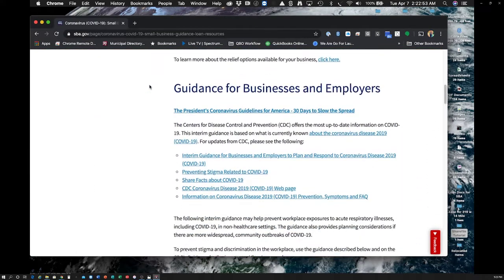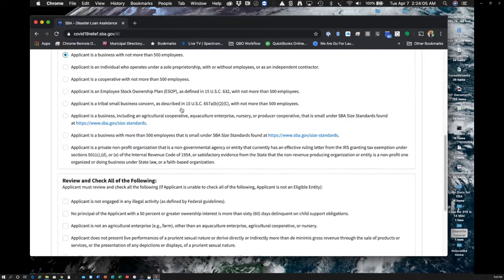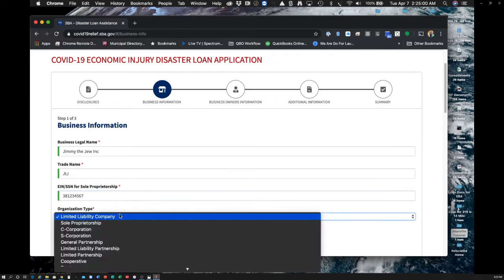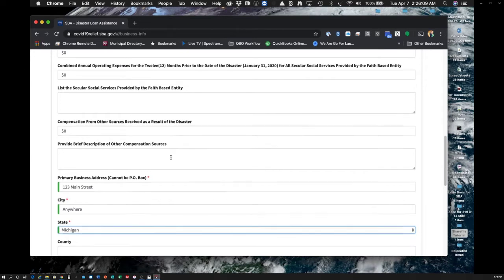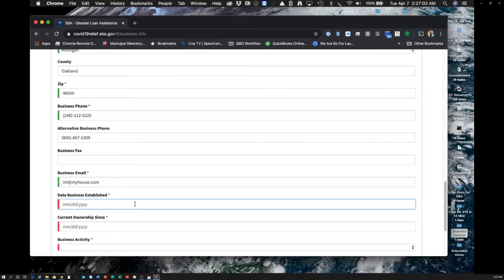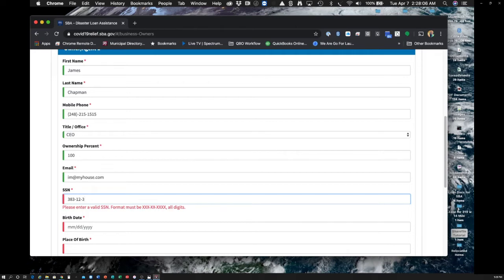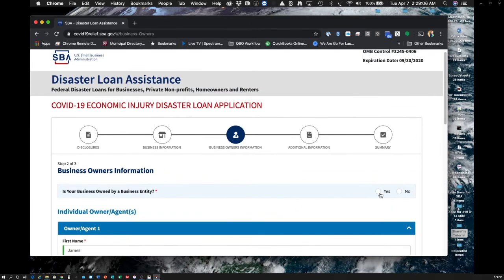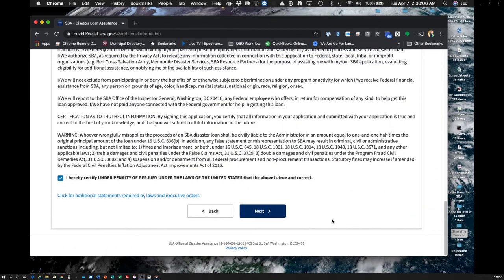EIDL Instructions - Apply for Economic Injury Disaster Loan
Step by step video instructions to apply for the Economic Injury Disaster Loan using the application on the sba.gov website.